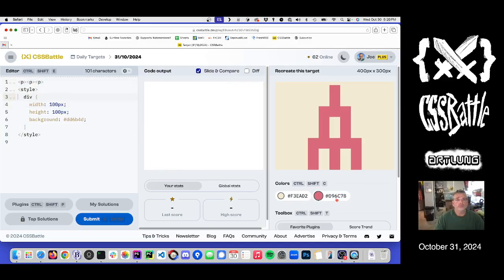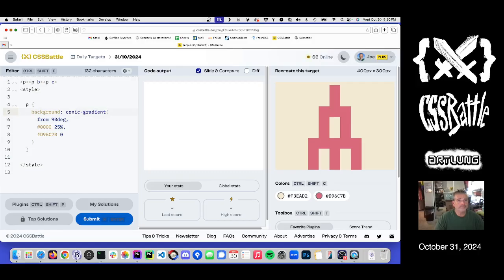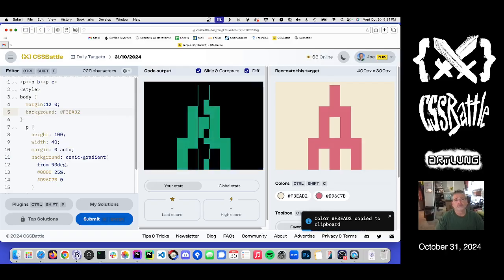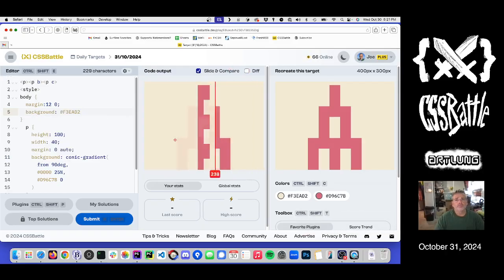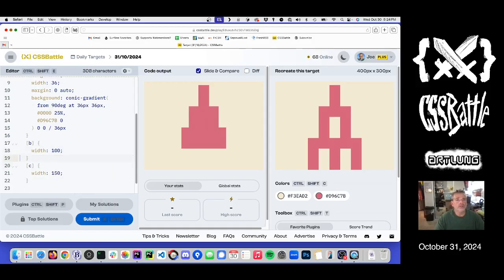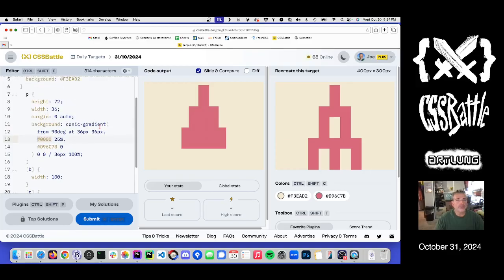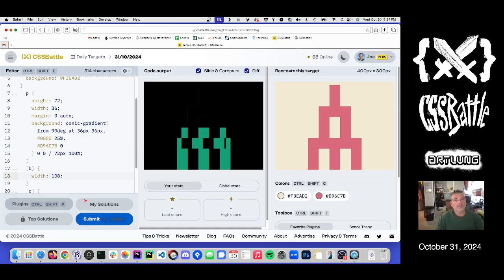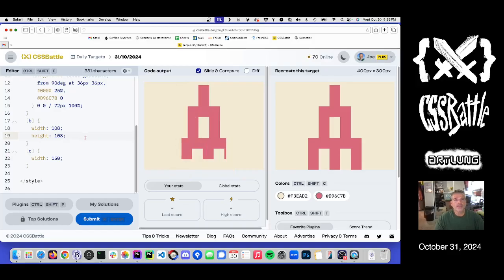CSSBattle for OCTOBER 31 (2024)